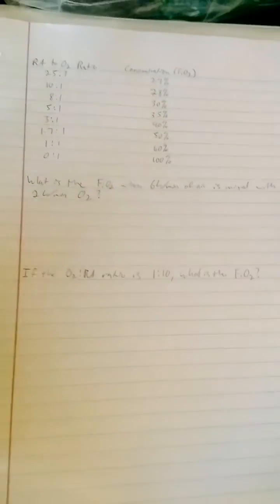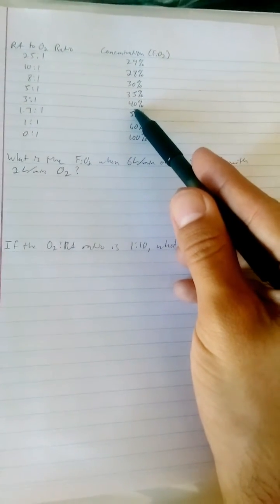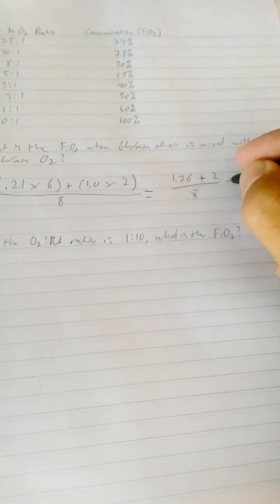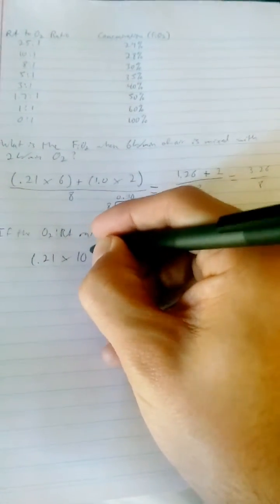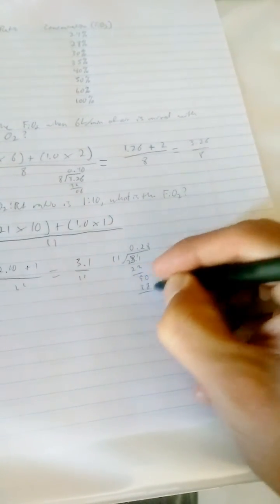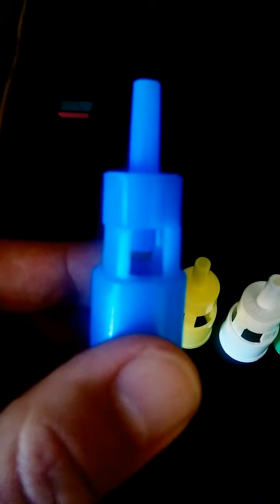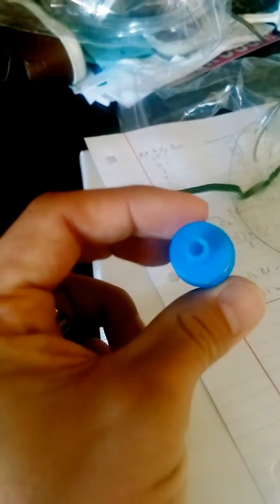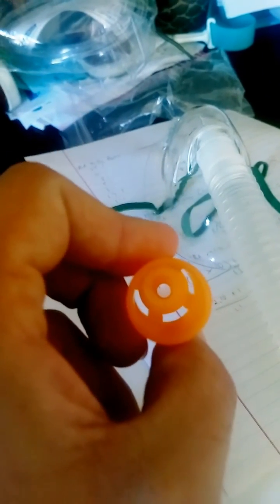Respiratory Therapy School - More entrainment and Venti mask!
More entrainment examples and my Air Entrainment mask.

For TMC test bank, Egan's workbook help and more!